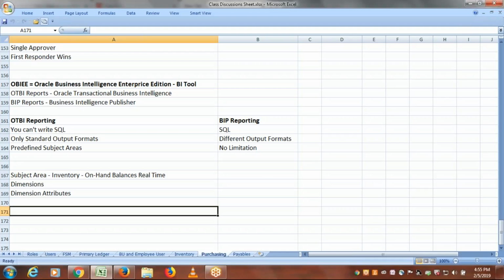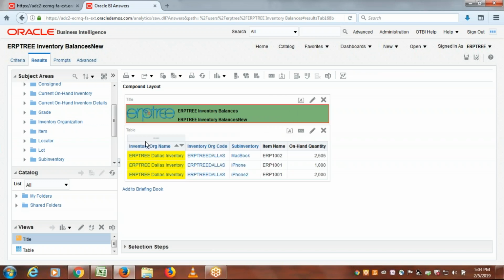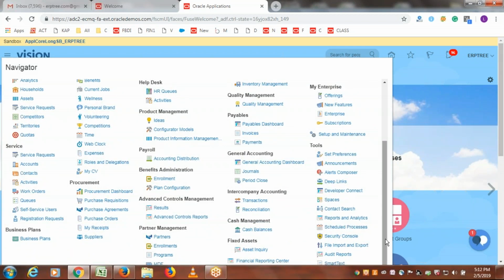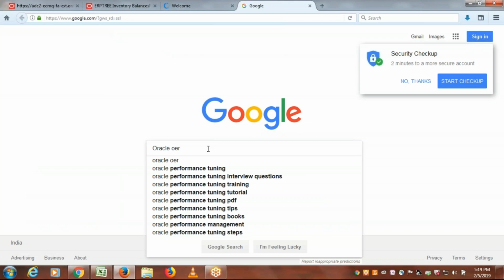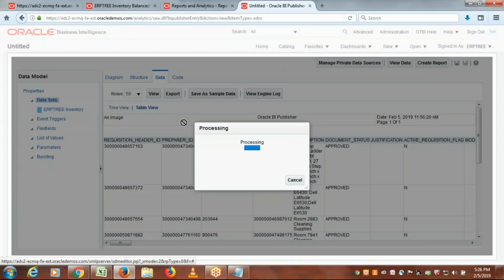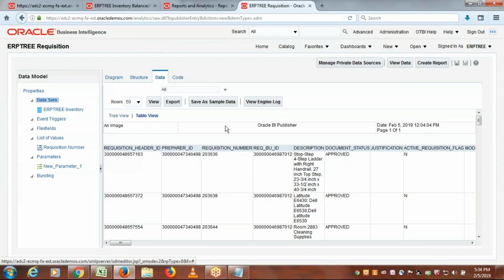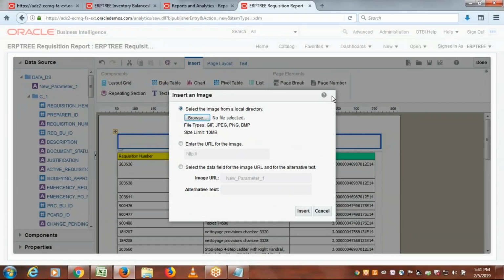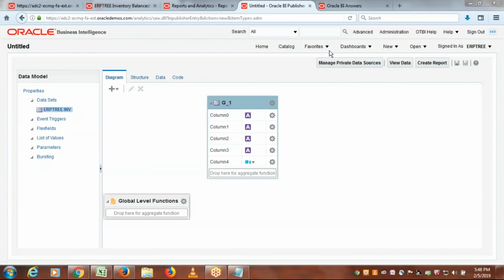46th OTBI BIP Reporting